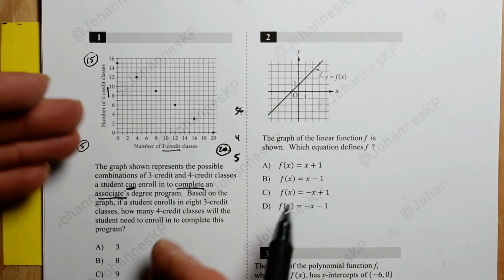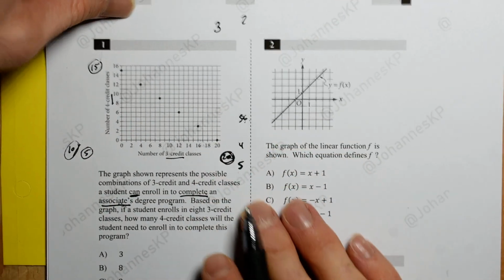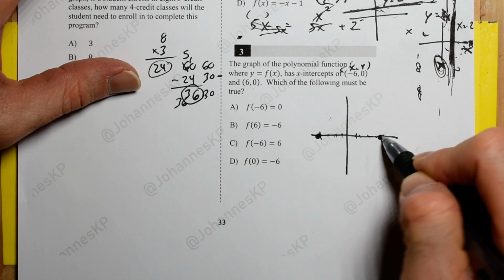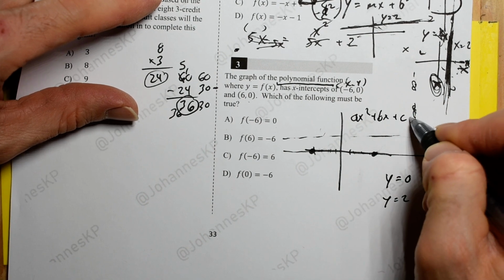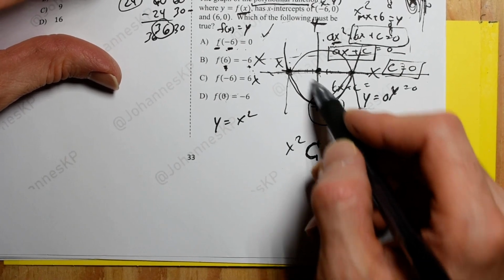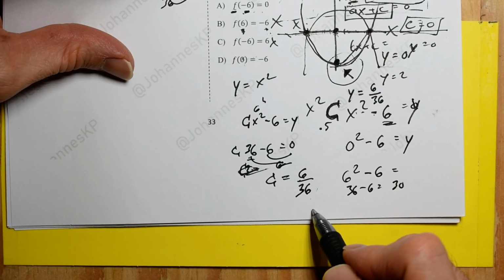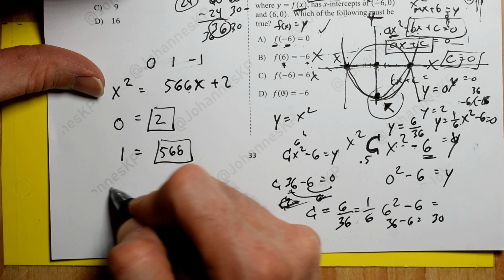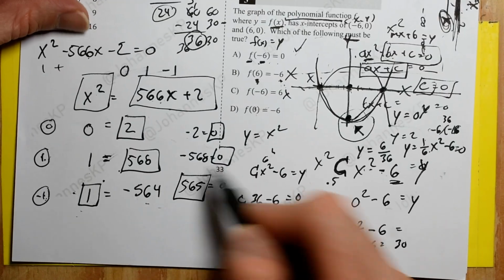Watch Me Go Over 3 SAT MATH PROBLEMS!